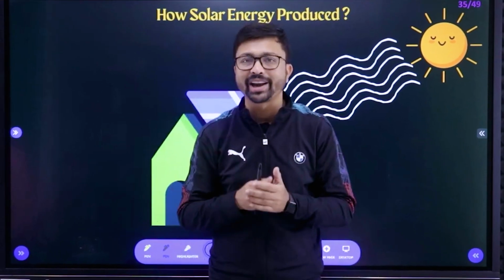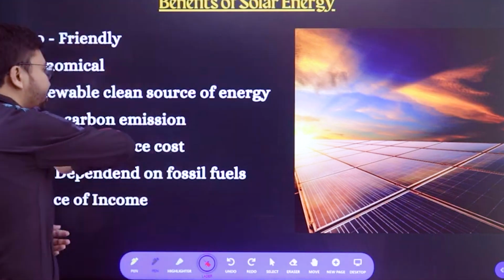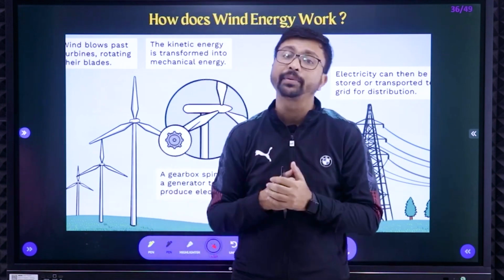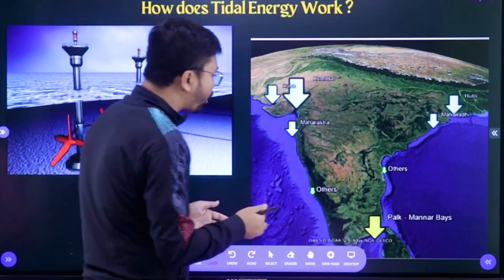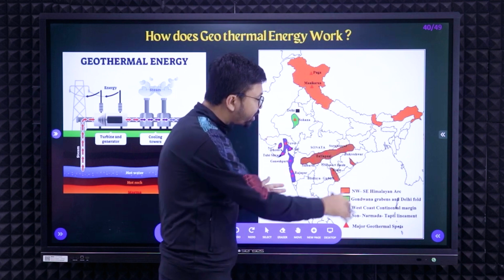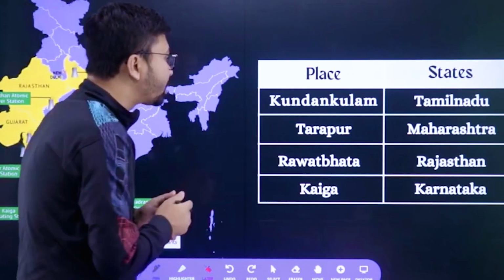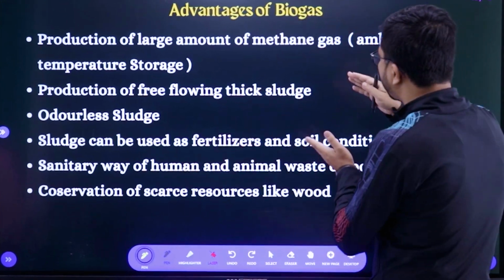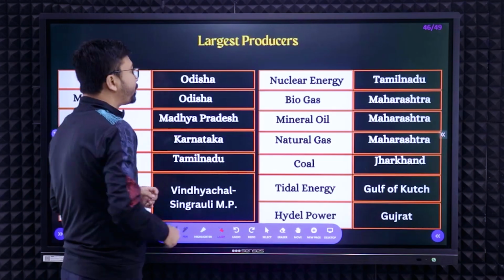Mineral & Energy Resources | Non Conventional Source of Energy